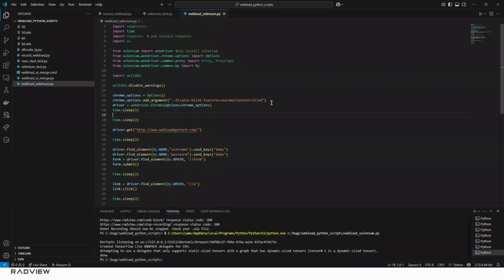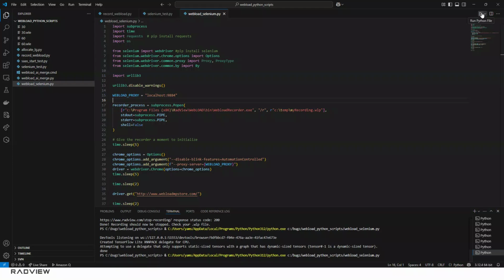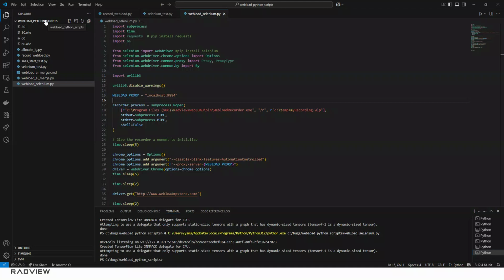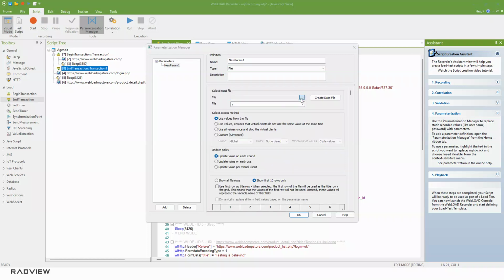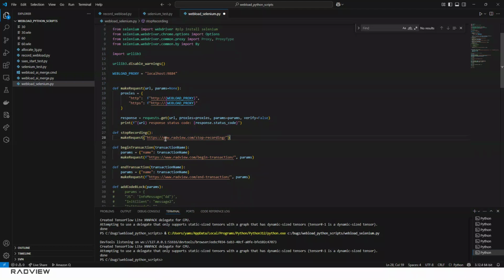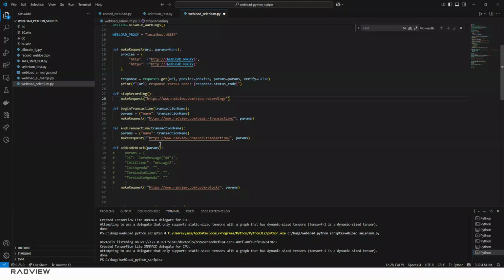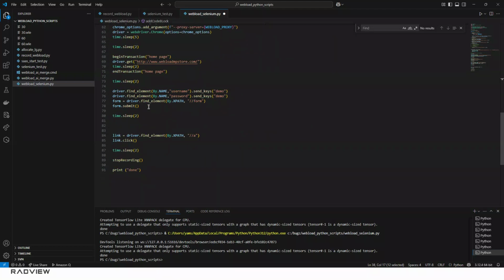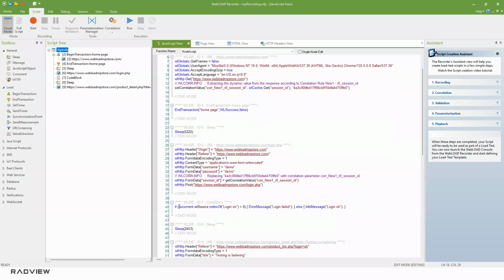Automated Compete Load Test Script Created from Function Test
See how to use WebLOAD to create a fully functional load-testing script, including correlation, parameterization and script manipulation by recording another, functional script. In this example I'm using Python and Selenium but the same technique can be applied to other tests and languages.